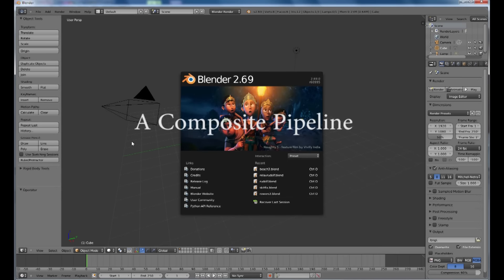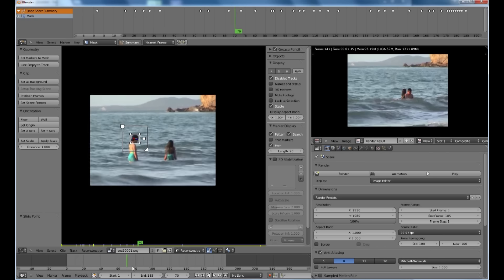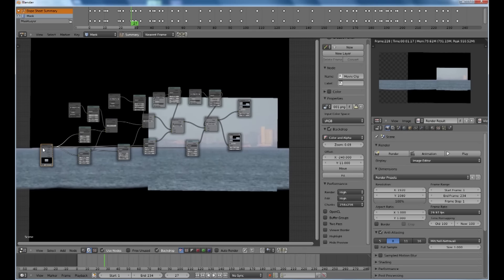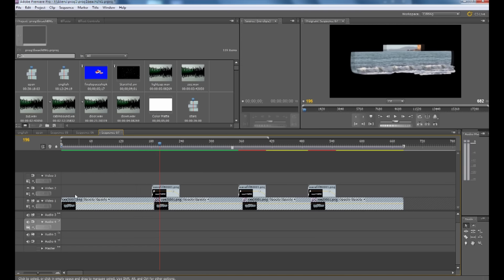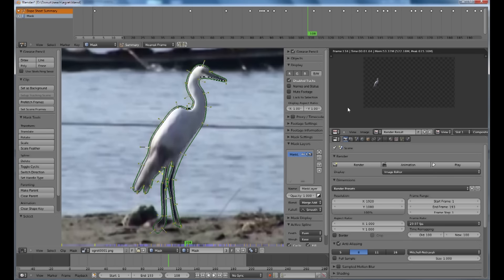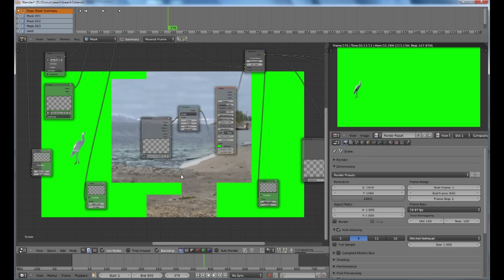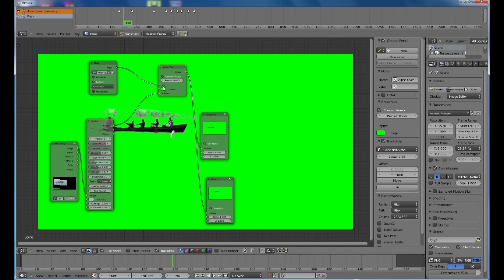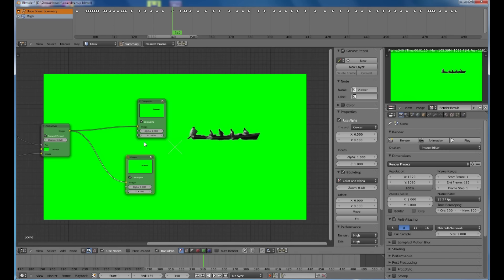Blender (2.69 - 2.74) - Beach Composite Pipeline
Here is an example composition, looking at the pipeline used to do it in Blender 2.69.
(Subtitles in English)(Subtitulos en Espanol)
Apologies for audio quality on some computers.